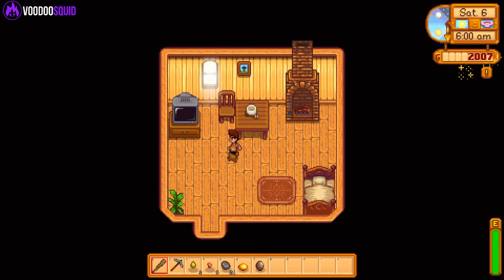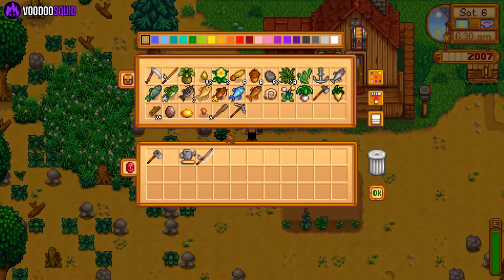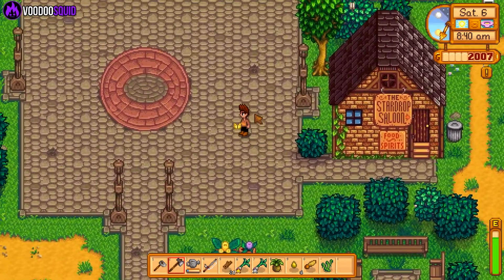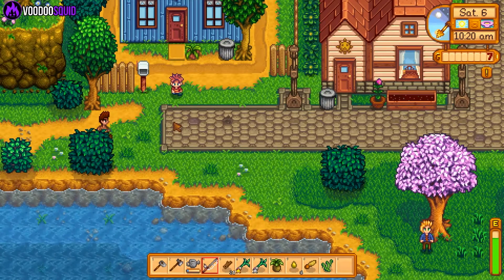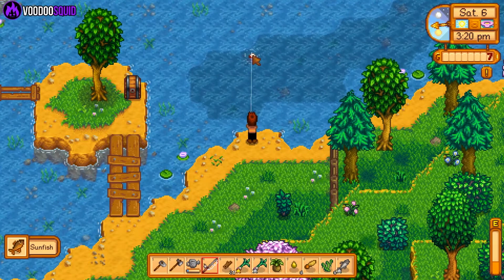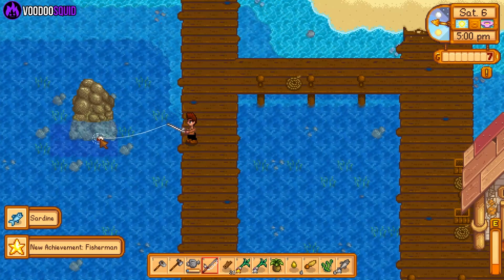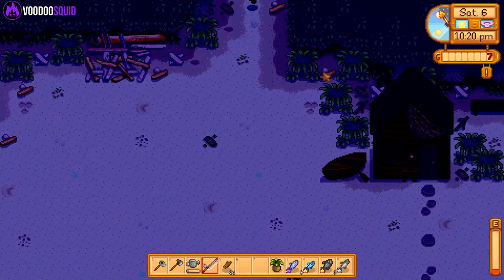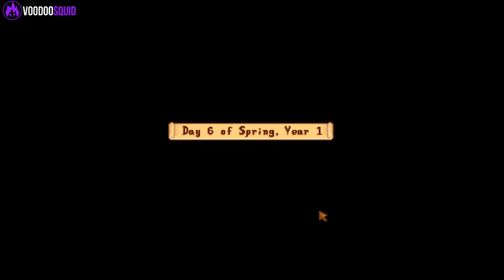How to Play Stardew Valley - Beginners Guide 2020 (Spring Day 6)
WE are BACK with another day in Stardew Valley! Want to learn HOW TO PLAY Stardew Valley?
Get a Discounted Copy of Stardew Valley HERE:
Nintendo Switch

Join me as I give you my walk through for Day 6 of the first Spring season.

This is a no mod, vanilla version 1.4 starting beginner guide. Enjoy.

LET'S GO!

Instagram.com/voodoosquid